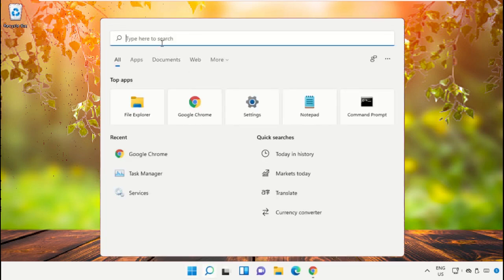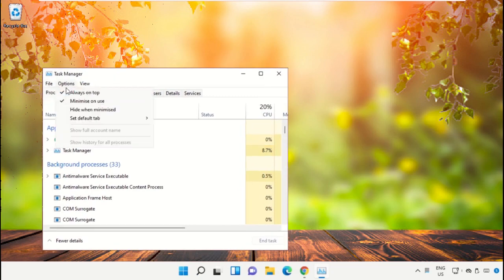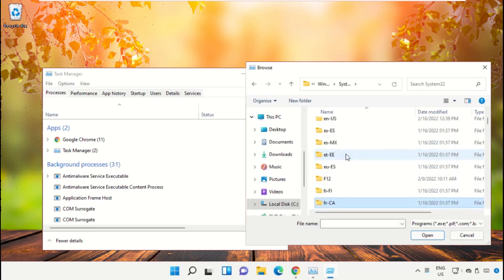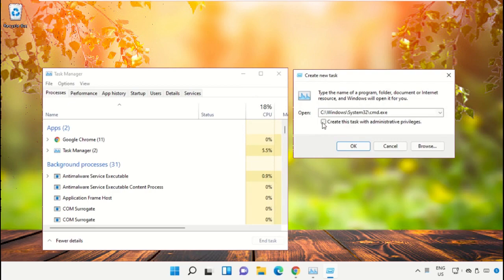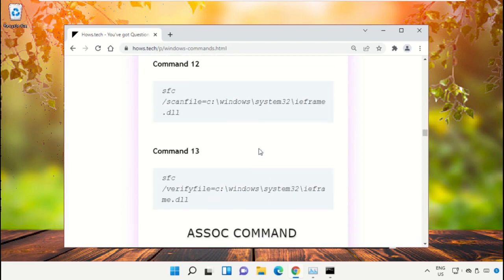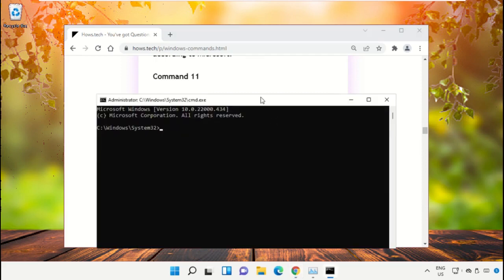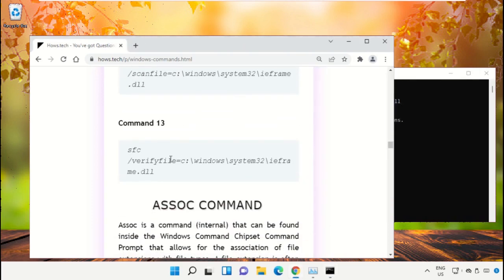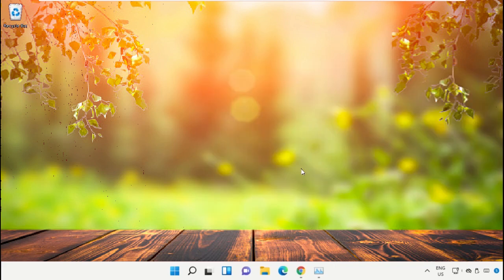How to fix the 0x800f0801 error code in Windows 11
Commands:
   sfc /scannow